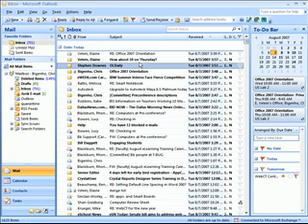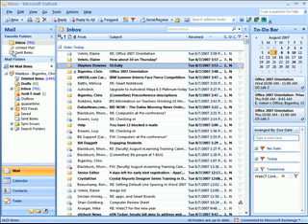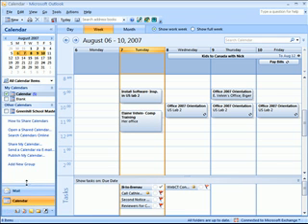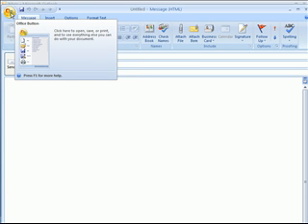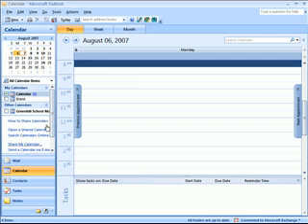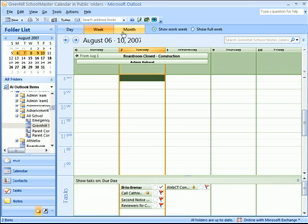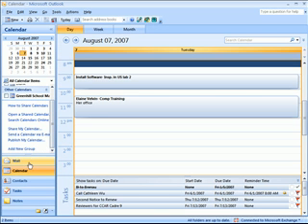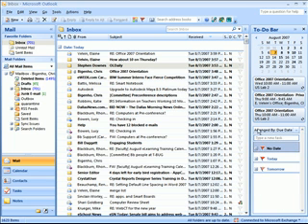Quick Tour of Outlook 2007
The short video will introduce you to the basic working environment of MS Outlook 2007. This video is one in a series created as an orientation to the new MS Office 2007 work environment.